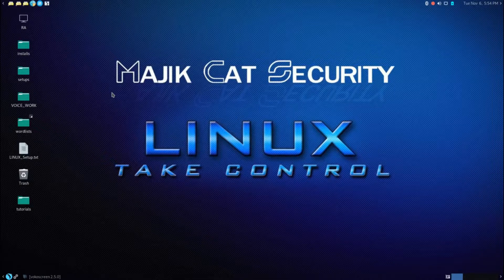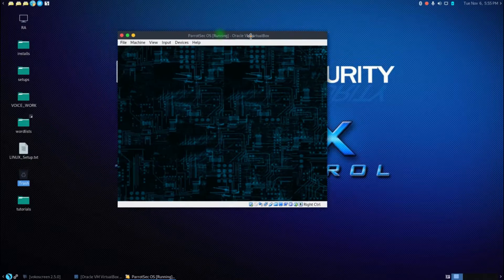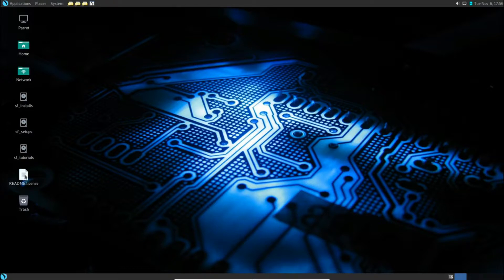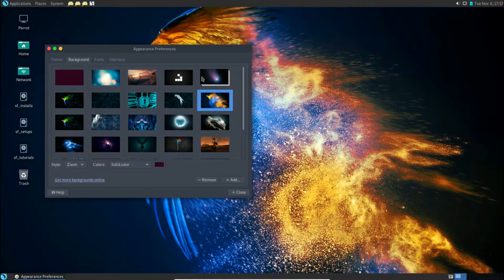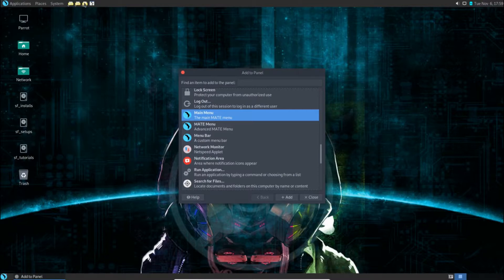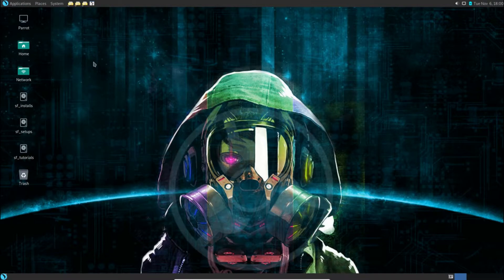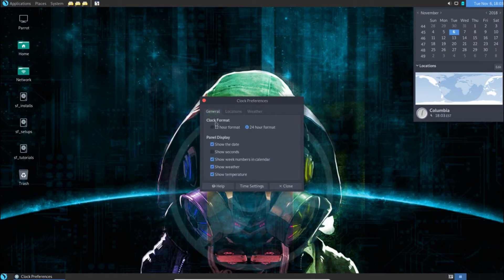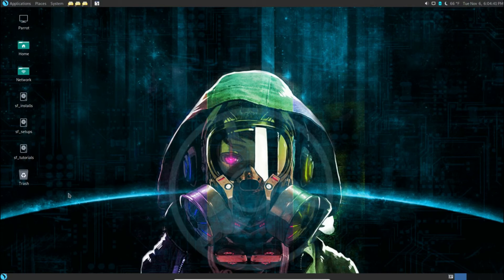LINUX panel tweaks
Learn some cool tweaks to do with your panels in Parrot Security OS.
Be sure to follow me and click the notifications so you are alerted every time I post a new video.